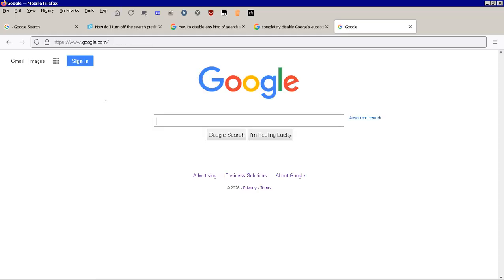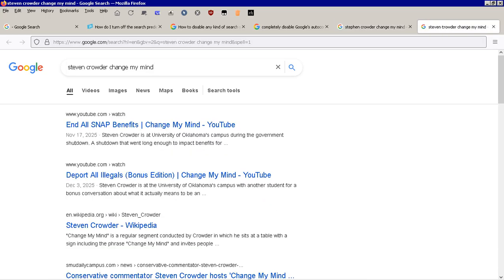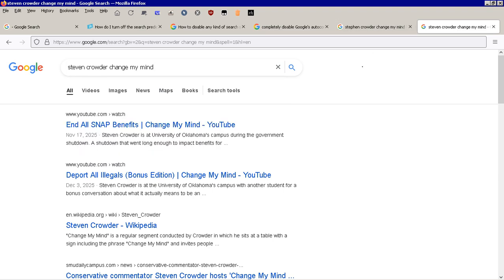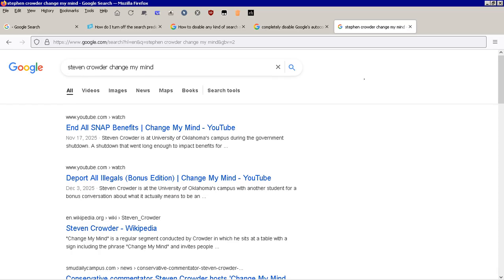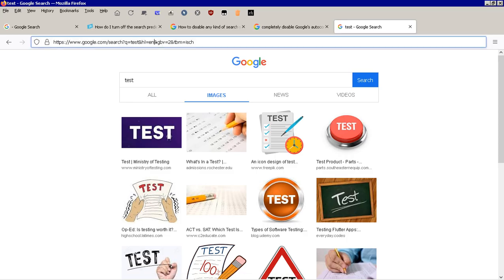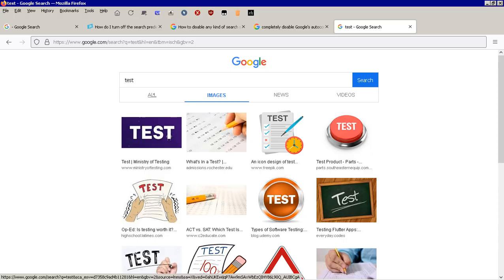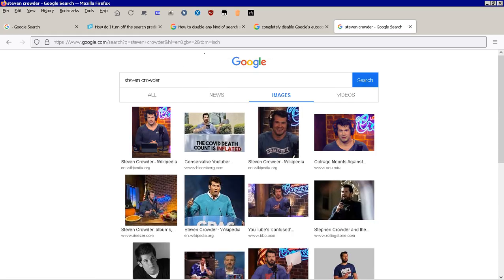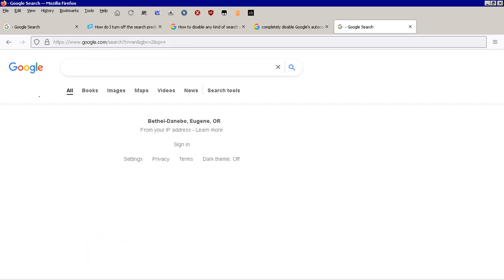completely turn off, & block Google search; prediction suggestion autocomplete? disable java script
PS: i am sorry, i started to ramble, when i am demonstrating
a website is VERY unpredictable its disrupts me some what.